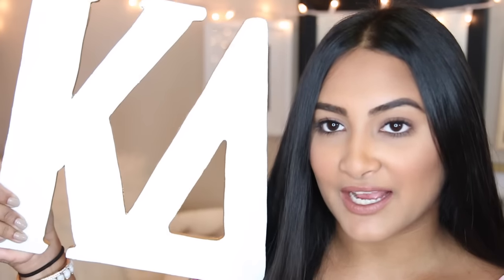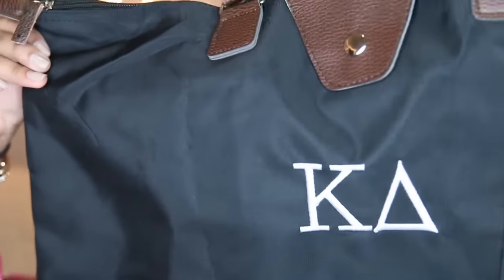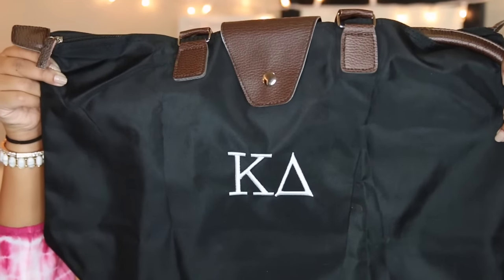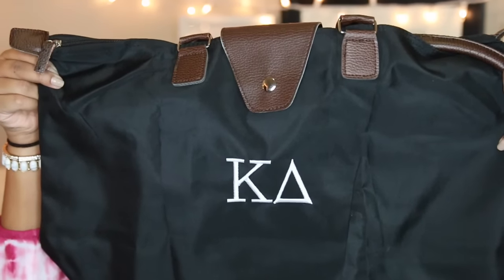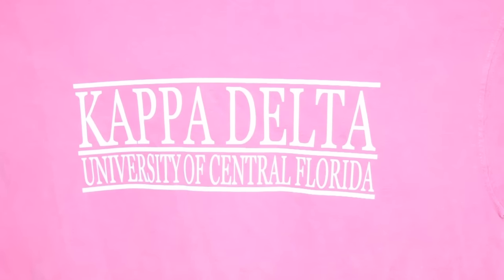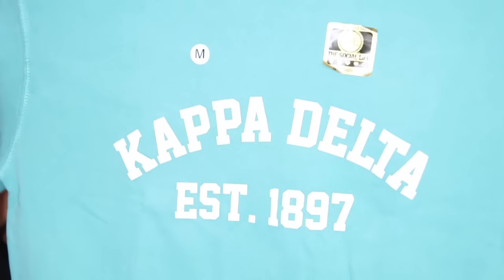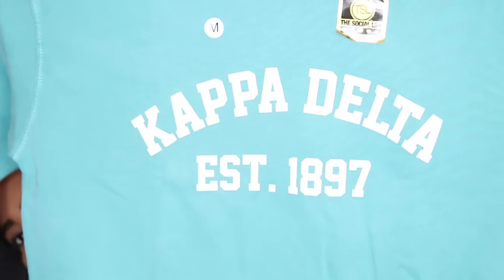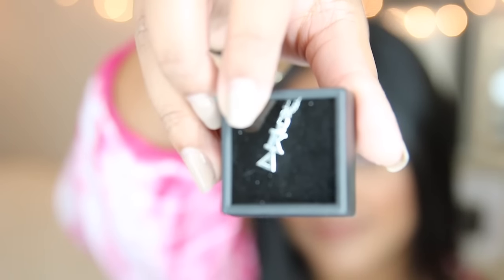WHAT I GOT MY LITTLE FOR INITIATION | SORORITY HAUL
PRODUCT LINKS:

(Some of them I couldn't find)

Ultimate Basics Palette

(For some reason Thesociallife.com site is down so I can't link those products )

also i apologize for my wonky eyebrow lol IT HAPPENS OK??

About Me!
Name: Sonali (Sun-all-e) aka sonarly, sona, nali
Age: 19
Ethnicity: Indian
College: University of Central Florida
Major: Radio/ Television
Sorority: Kappa Delta